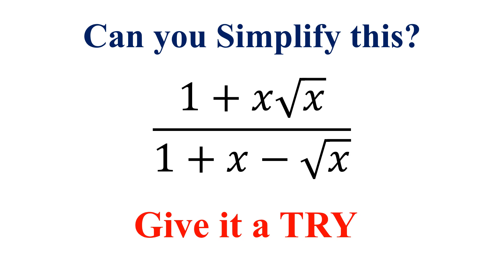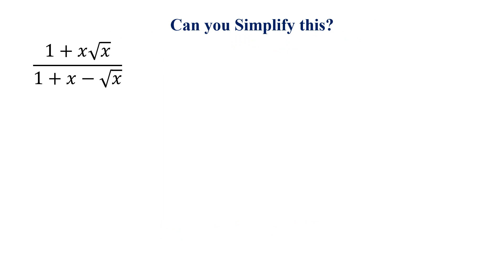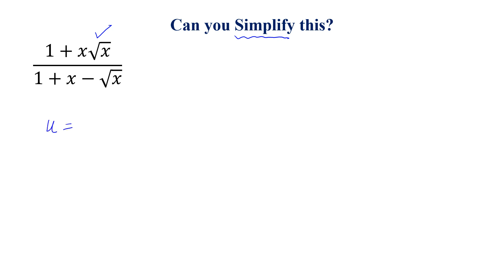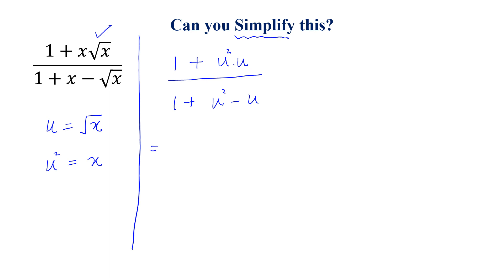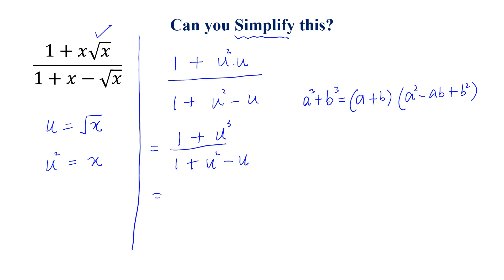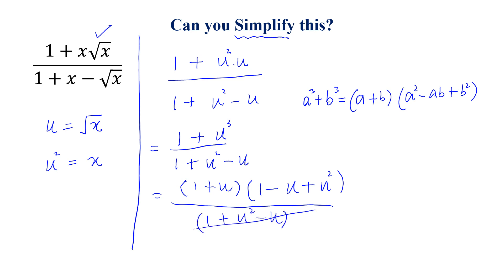Can you simplify this complicated expression within one minute?